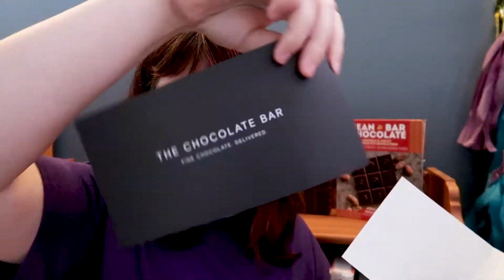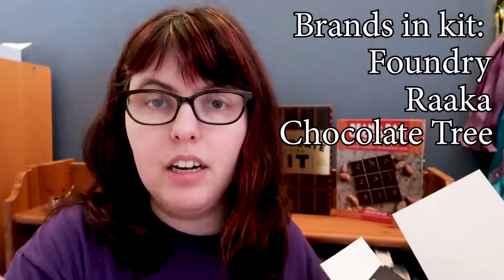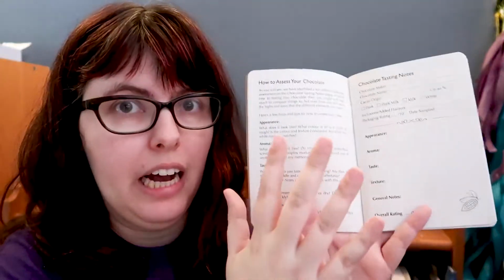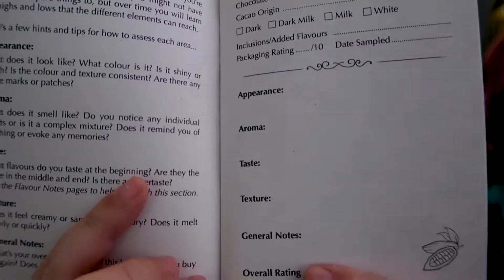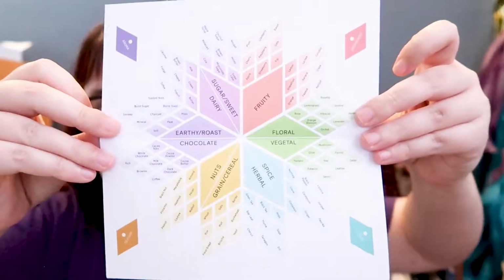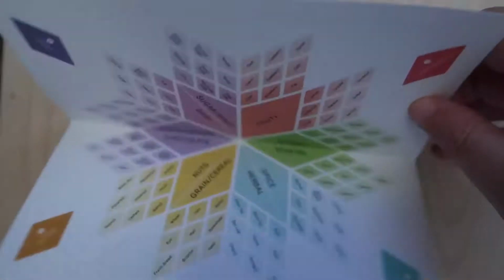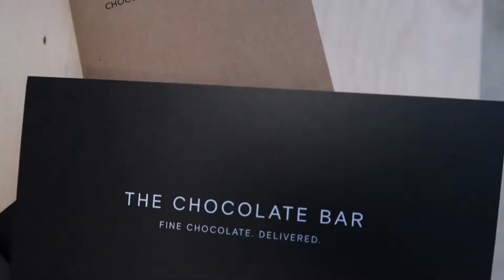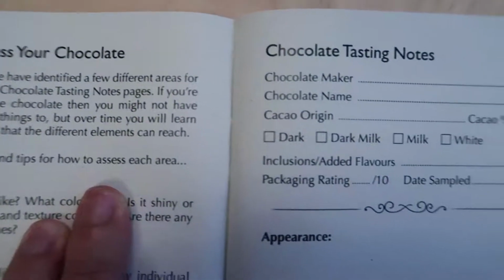The BEST Beginner Chocolate Kit? Trying out The Chocolate Bar's Tasting Course!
The Chocolate Bar (in New Zealand) has a Tasting Course, a ~$20 (including shipping) subscription service that teaches you how to taste craft chocolate over the course of six months. At that price, I was curious: who's it for? And is it worth it? Is it even comparable to other chocolate tasting kits on the market? Let's find out together!

I do love that it had makers from New Zealand (which is why I'm calling it Chocolate Bar NZ here, since there are a ton of The Chocolate Bars in the states) that I'd never tried before, as well as new-to-me bars from makers I had tried.

FTC: I paid for these treats, all opinions my own.

--New Here?

Hi! I'm Jess, and I'm here to bring you the best desserts and dessert adventures! My home base is Seattle, and I love to travel the Pacific Northwest and beyond!

New videos Saturdays!